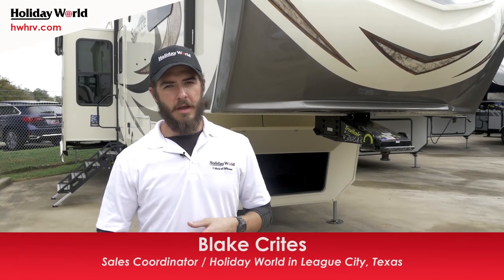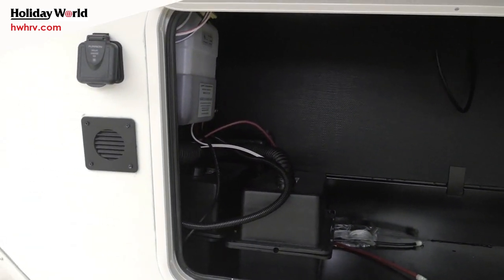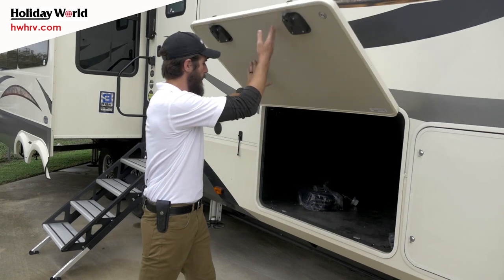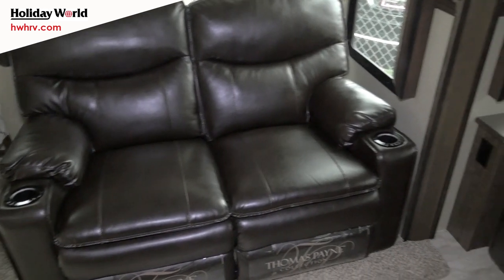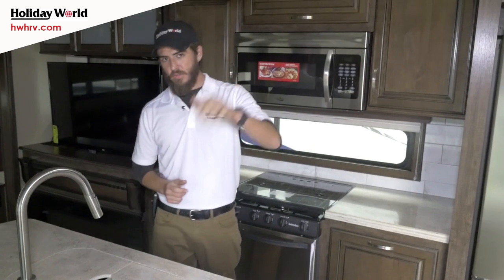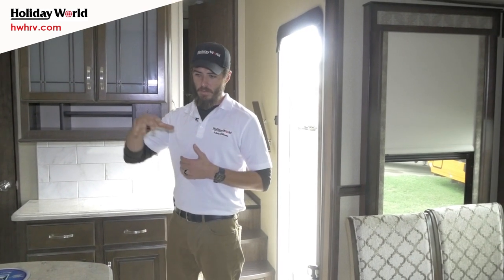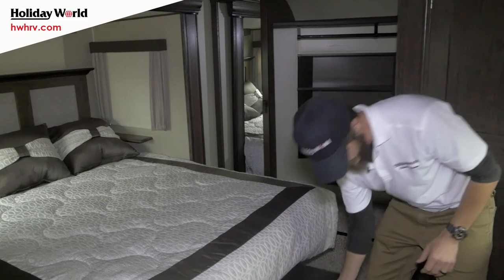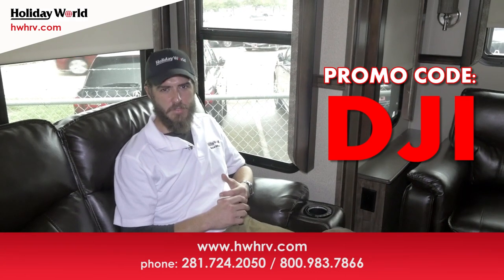2018 Grand Design Solitude 310GK - Fifth Wheel - Holiday World RV